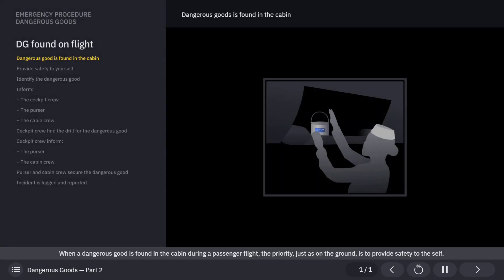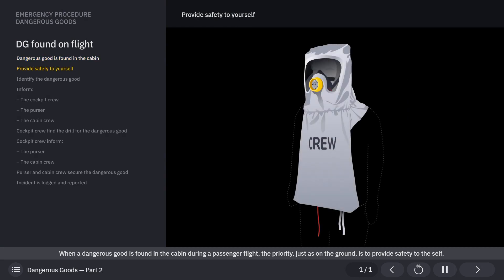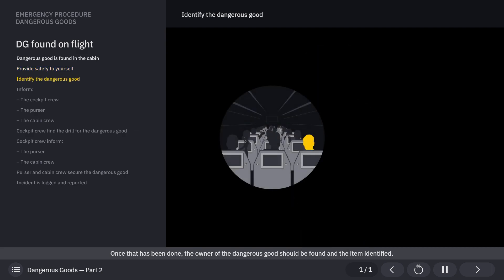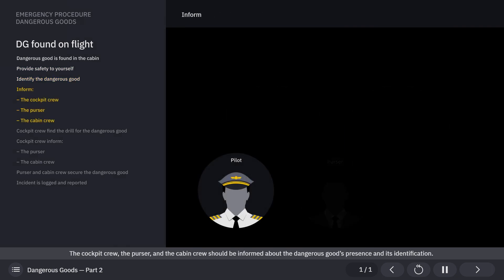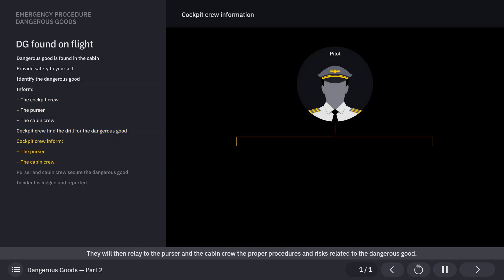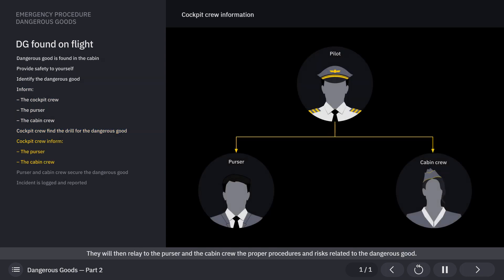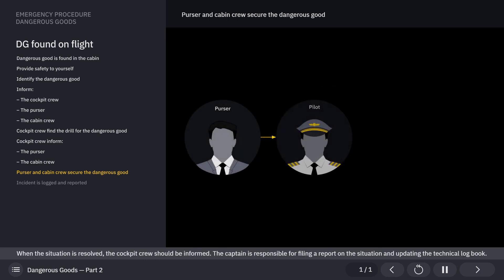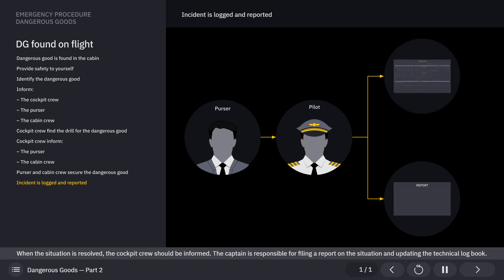Dangerous Goods (DG) Computer Based Training (CBT) | Evionica CBT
Dangerous Goods (DG) training will give you accessible information, explained by a natural lector voice. See our full offer of courses on our

Dangerous Goods (DG) Computer Based Training (CBT) for pilots covers both general and aviation-specific information on dangerous goods. In addition to theoretical knowledge on dangerous goods (regulation, classification and commonly used definitions and terms), the CBT teaches how to handle dangerous goods in aviation, including packaging, shipping, checking, loading and transport of dangerous goods. The course also covers actions to be taken in emergency situations involving dangerous goods and filing related reports.

The course includes test elements (with our or your own question bank), which will provide you with a training record including logs and test results.

About Evionica:
Evionica delivers next generation e-learning (CBT) and technologically advanced business solutions to improve aviation industry. Our team of aviation experts provide wide range of distance learning courses (ATPL, type rating, class rating) in line with EASA regulations and rules, as well as Weight&Balance services for ground operations. We are proud to be partners with: Wizz Air, Lufthansa Aviation Training, LOT Polish Airlines and Gulf Aviation Academy. We work together with customers around the world to increase profitability, maximize training performance and support future pilots in rewarding career.